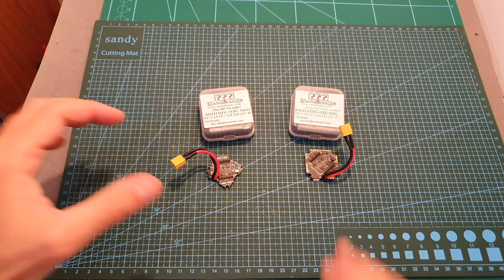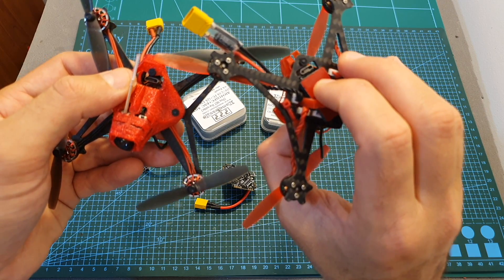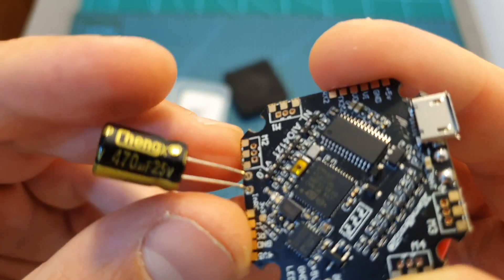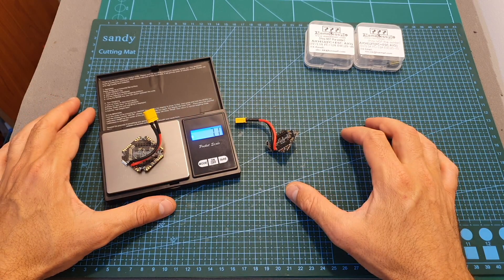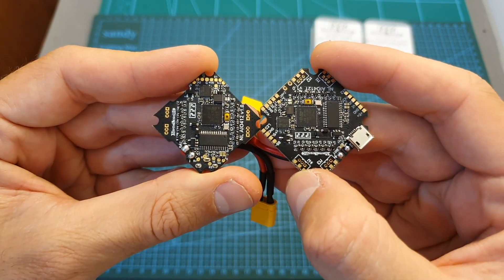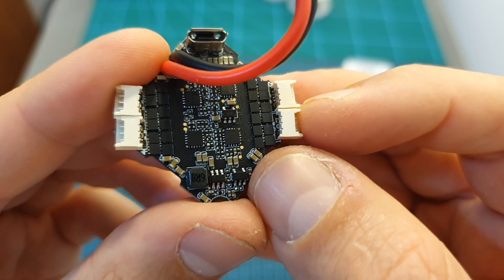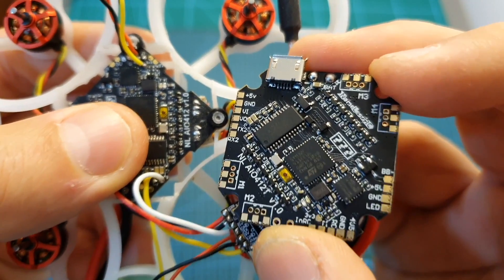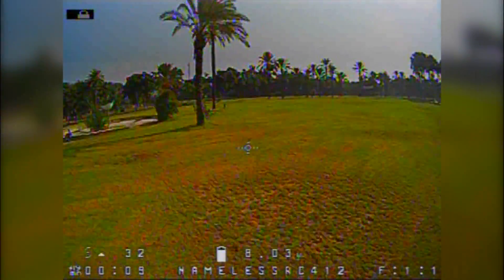NameLessRC F4 AIO Boards - Setup & Review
╠╗║╚╝║║╠╗║╚╣║║║║║═╣ I Really Appreciate Your Support!

Description:

Specification:
Brand name: NameLessRC
Item name: NameLessRC AIO412T (FC+ESC AIO)
Processor: STM32F411
Sensor: MPU-6000
Input Voltage: 2-4S Lipo or 2- 4S HV Lipo
Size: 33×33mm (mounting hole 26.5mm)
Weight: 4.7g (W/O battery wire)

Features:
- Capacitance & Buzzer pad built-in
- Support connect with motors via connectors or solder directly
- Compatible with more types frames
- The largest support 4S Lipo HV battery, with Current meter
- F411 Flight Controller, BEC 5V 2.5A
- MPU6000 Gyro
-Invert and non-invert SBUS port

FC SPECIFICATIONS：
-Built-in 5V 2.5A BEC with LC filter
-OSD: Built-in BetaFlight OSD
-Receiver: Support DSM2/X receiver, Frsky XM/XM+ Receiver, Frsky R9M -Futaba Receiver, Flysky Receiver, TBS Crossfire Receiver
-Support programmable LED
-Built-in current sensor

ESC SPECIFICATIONS：
-Power supply: 2-4S LiPo/LiPo HV (7.4v/17.4v)
-Continue current: 12A
-Peak current: 15A
-Firmware: BLHELI_S
-Motor Connectors: 1.25mm header pins connector
-Default protocol: DShot600